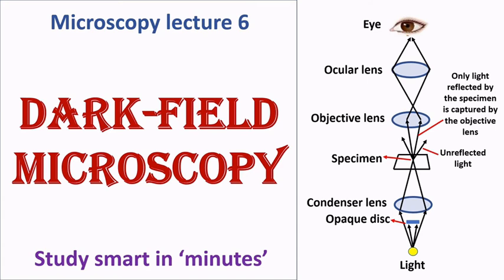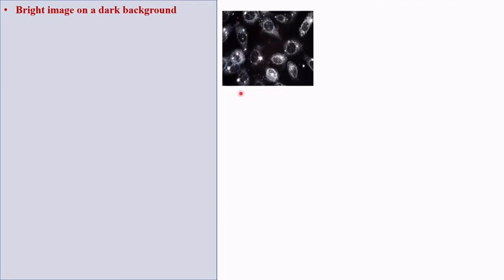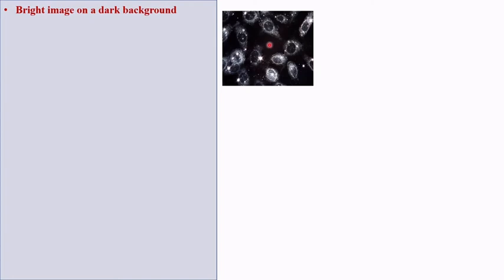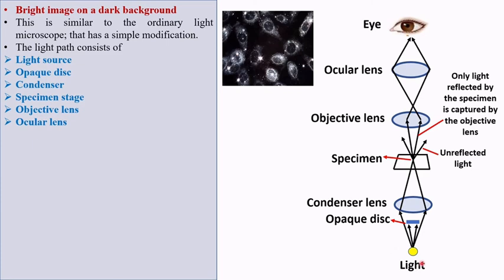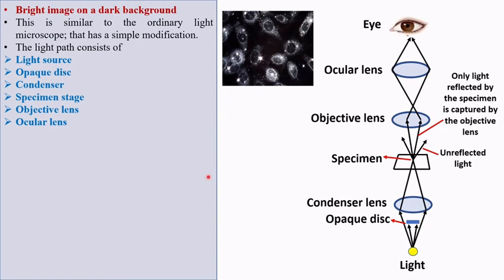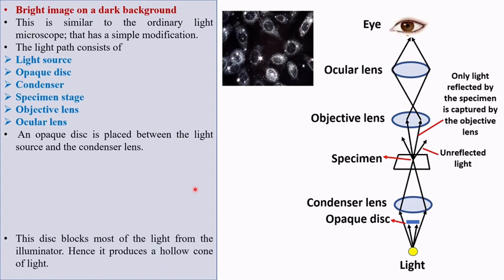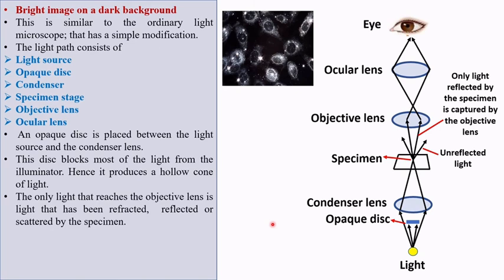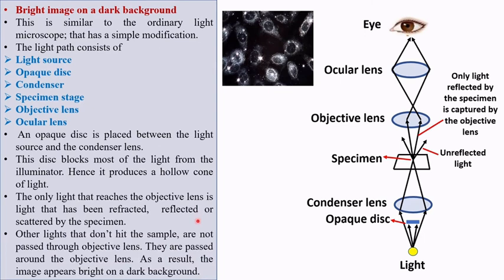phase contrast and dark field | working principle|Advantages, disadvantages | Microscopy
Phase-contrast microscopy (PCM) is an optical microscopy technique that converts phase shifts in light passing through a transparent specimen to brightness changes in the image. Phase shifts themselves are invisible, but become visible when shown as brightness variations.

When light waves travel through a medium other than a vacuum, interaction with the medium causes the wave amplitude and phase to change in a manner dependent on properties of the medium. Changes in amplitude (brightness) arise from the scattering and absorption of light, which is often wavelength-dependent and may give rise to colors. Photographic equipment and the human eye are only sensitive to amplitude variations. Without special arrangements, phase changes are therefore invisible. Yet, phase changes often convey important information.Phase-contrast microscopy is particularly important in biology. It reveals many cellular structures that are invisible with a bright-field microscope, as exemplified in the figure. These structures were made visible to earlier microscopists by staining, but this required additional preparation and death of the cells. The phase-contrast microscope made it possible for biologists to study living cells and how they proliferate through cell division. It is one of the few methods available to quantify cellular structure and components that does not use fluorescence.After its invention in the early 1930s,phase-contrast microscopy proved to be such an advancement in microscopy that its inventor Frits Zernike was awarded the Nobel Prize in Physics in 1953.